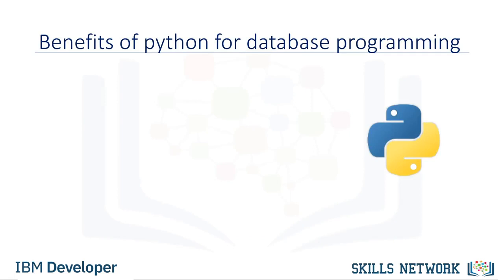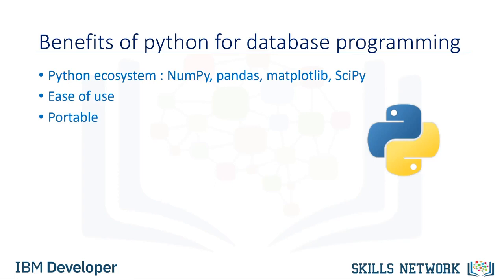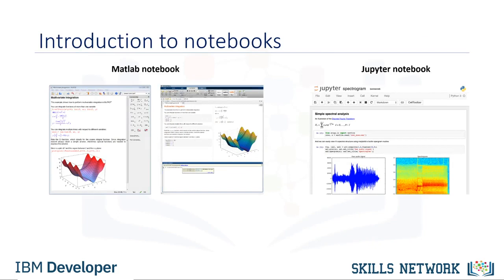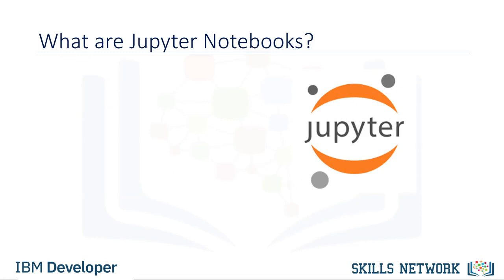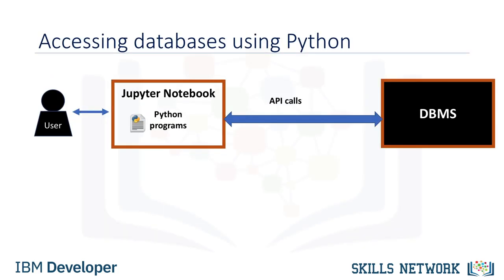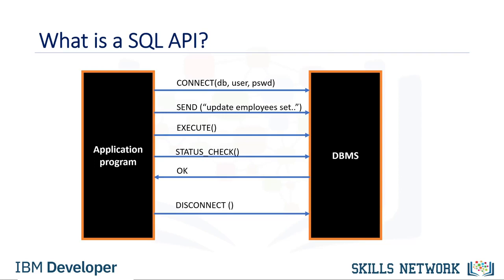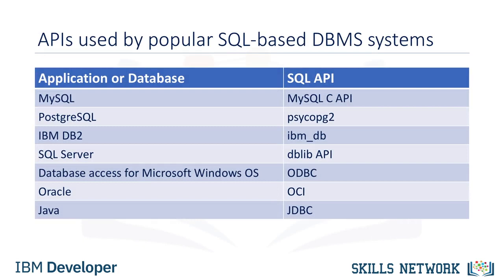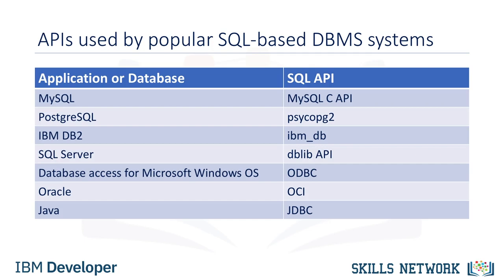How to access databases using Python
This video is about how to access databases using Python. It covers the basic concepts of using Python to connect to databases, create tables, load data & query data using SQL from Jupyter Notebooks. The video also discusses the benefits of using Python for database access, such as its rich ecosystem, ease of learning & portability. Additionally, the video explains the concept of APIs & how they are used to connect Python applications to databases. Finally, the video provides a brief overview of some of the proprietary APIs used by popular SQL-based DBMS systems.